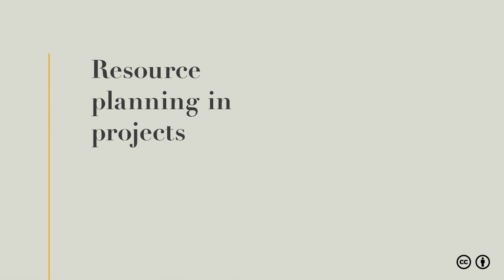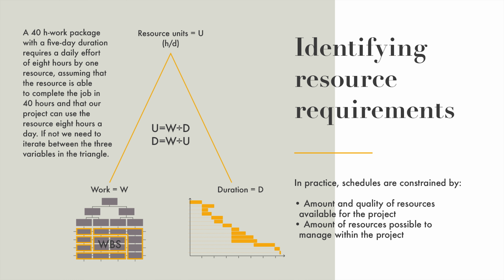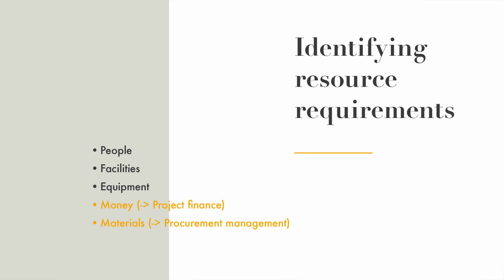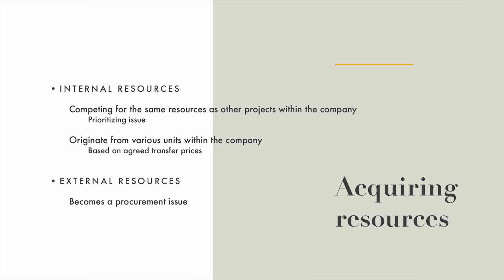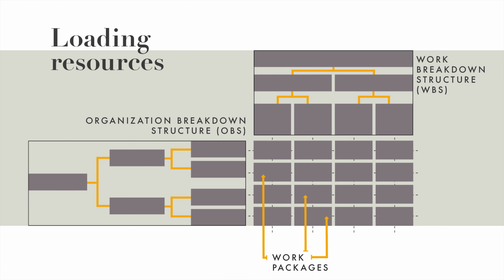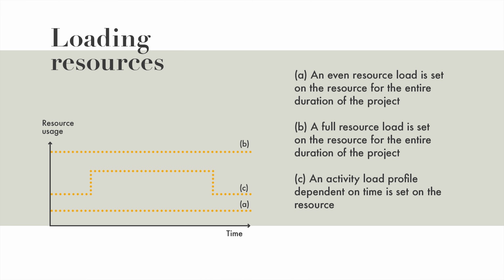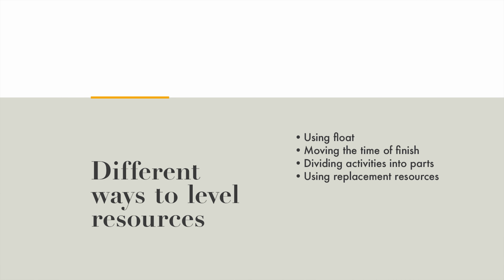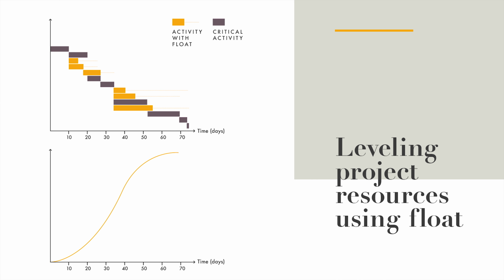3-7 Resource planning in projects